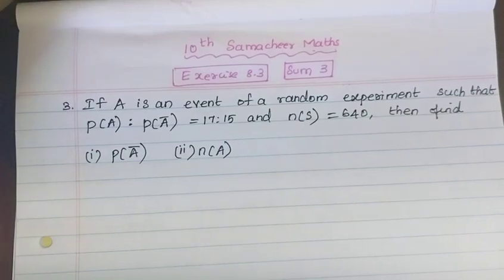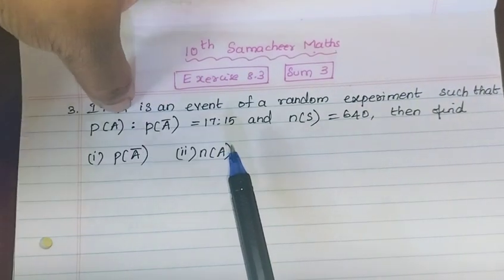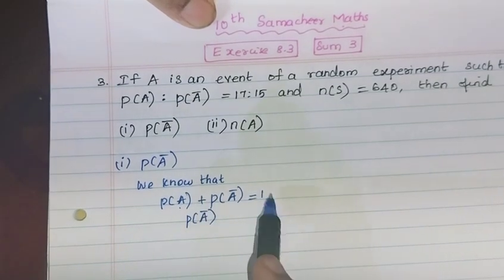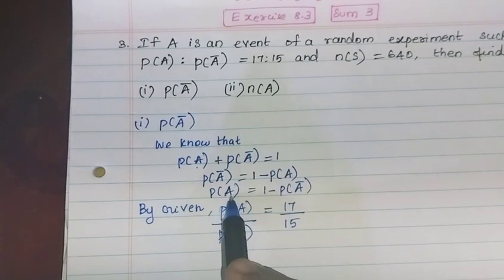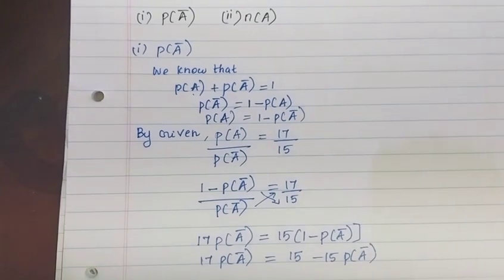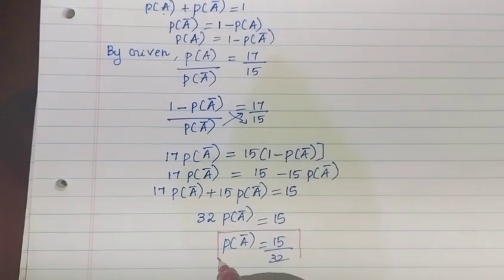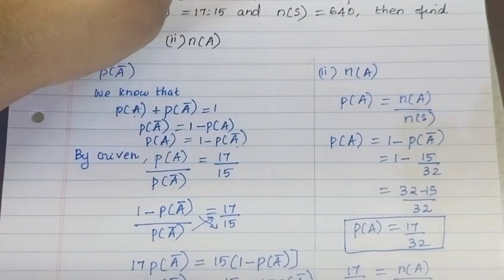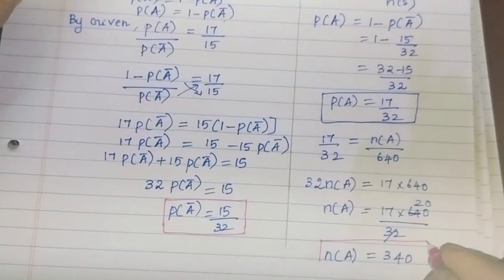10th Samacheer Maths Chapter Ex:8.3 Sum 3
Chapter 8/Probability/Class 10 Maths